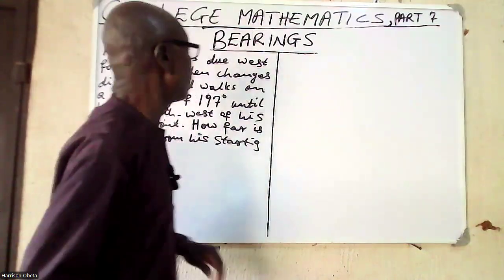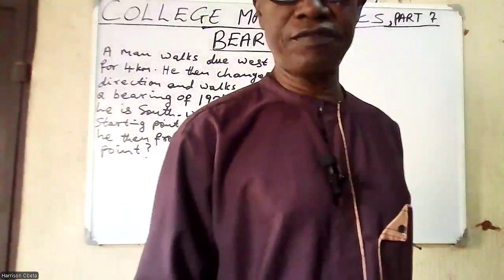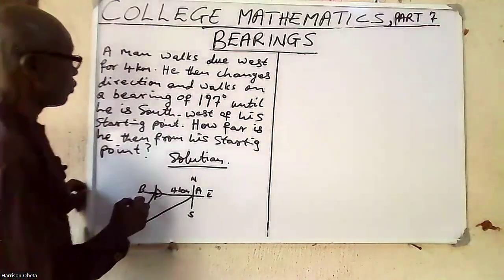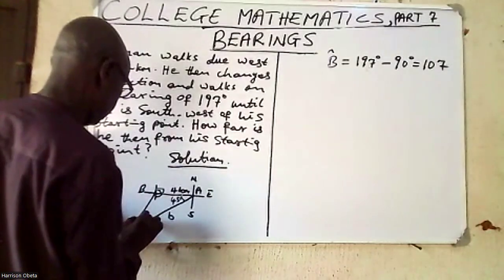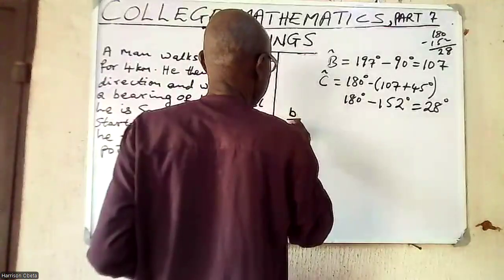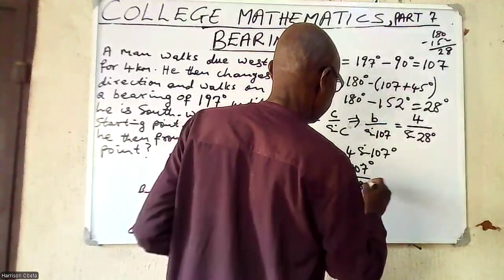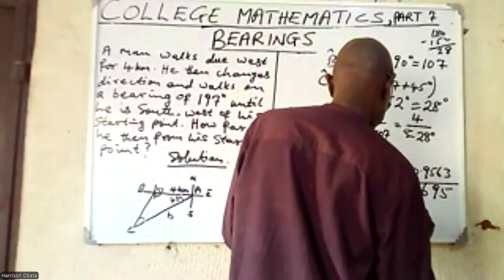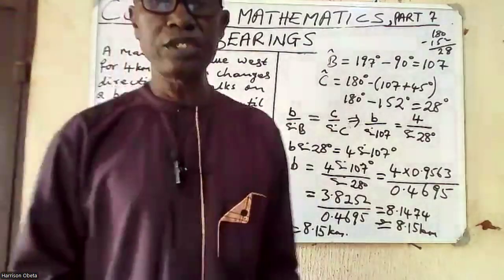COLLEGE MATHEMATICS: BEARINGS, PART 7- OBETA HARRISON.